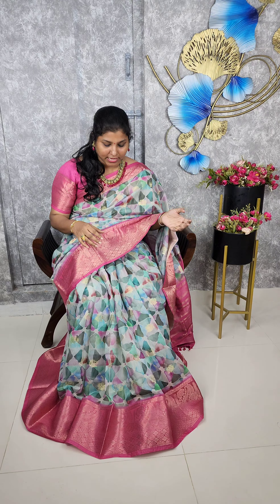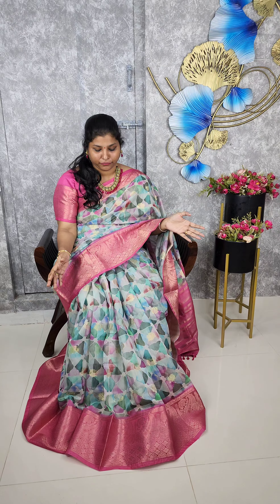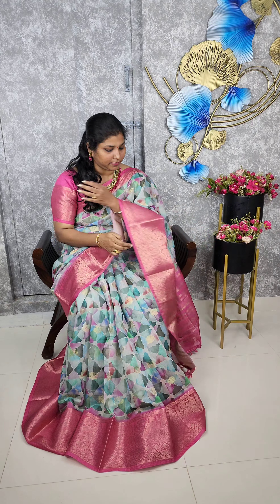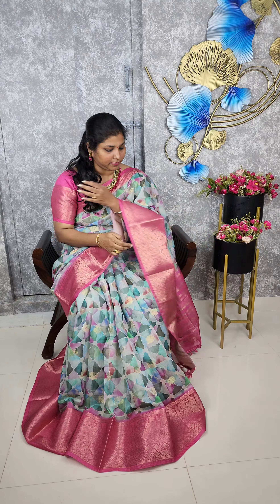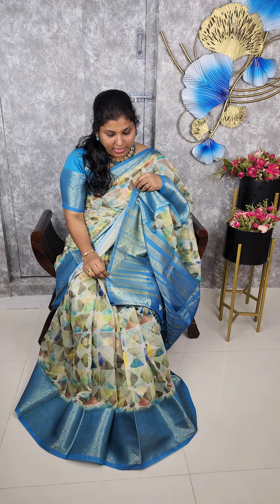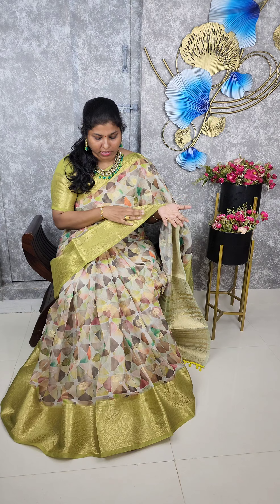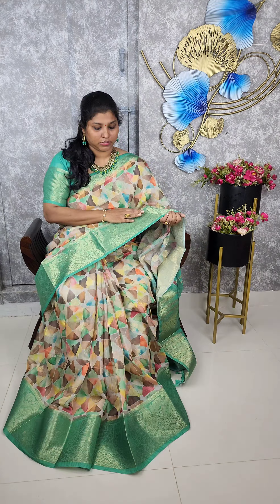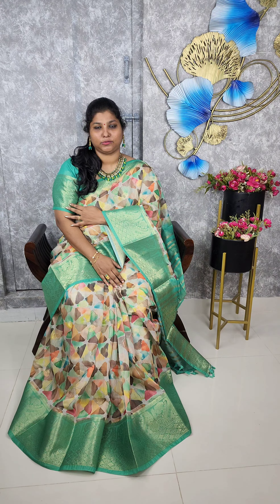Premium quality lenin_cotton_saree what's app @ 978782773